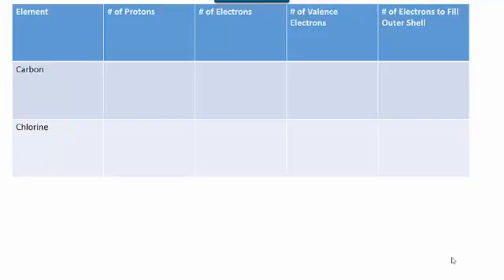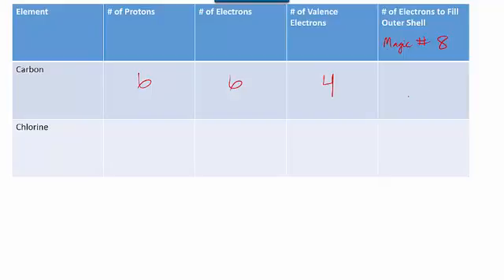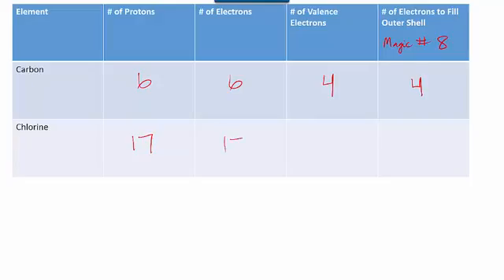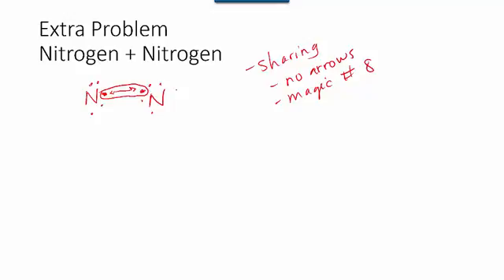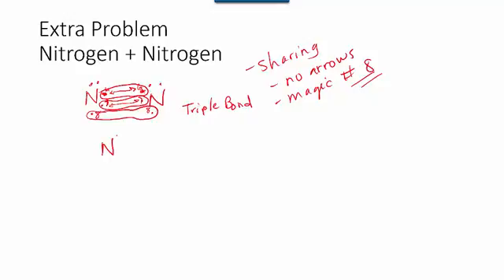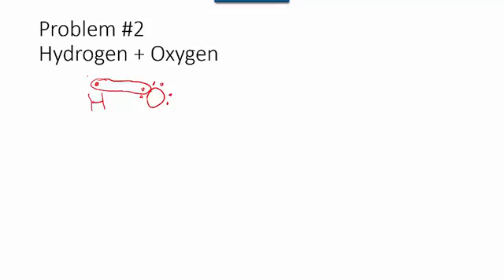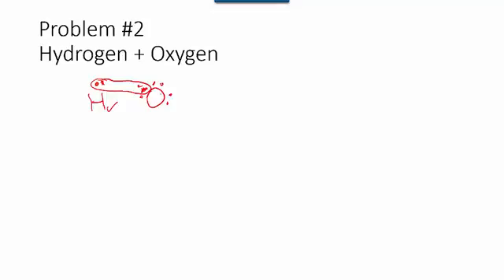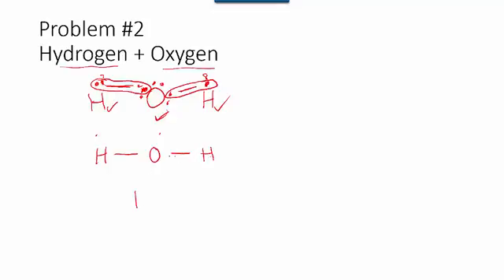Covalent Bonding Wkst Example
Covalent bonding example from the assignment.